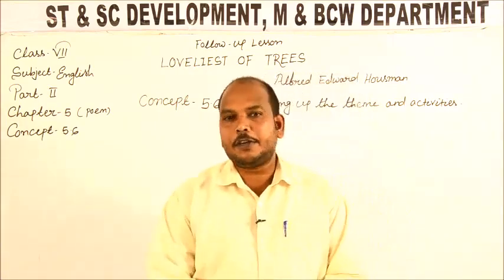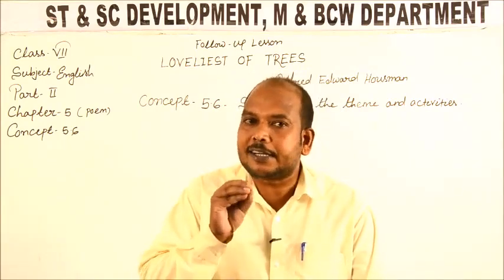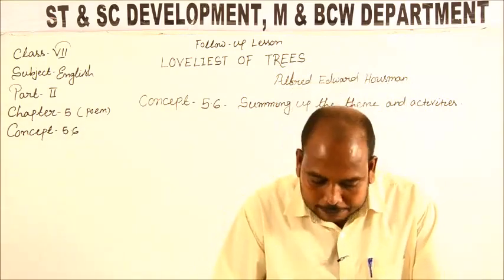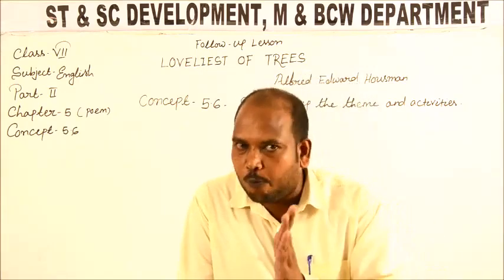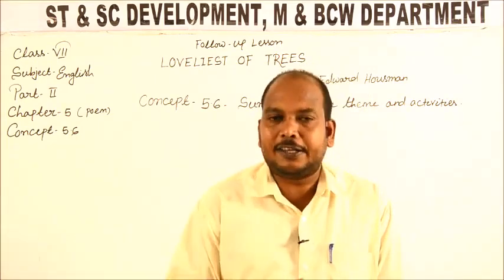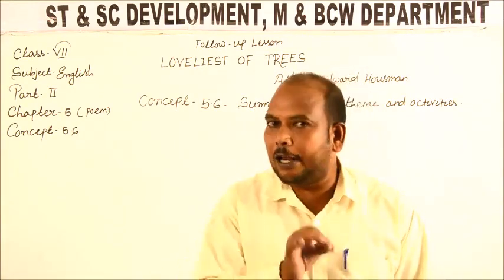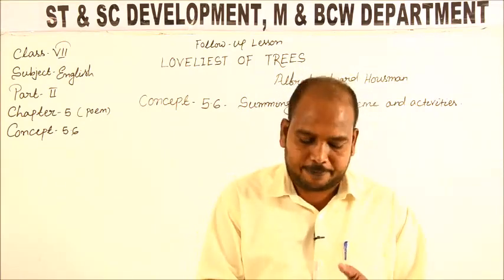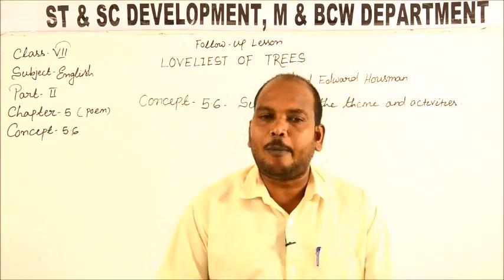Loveliest Of Trees (poem) English Literature